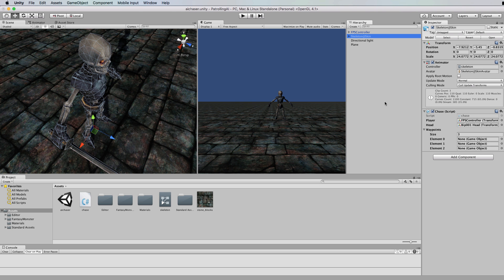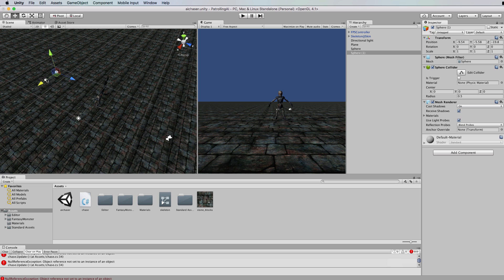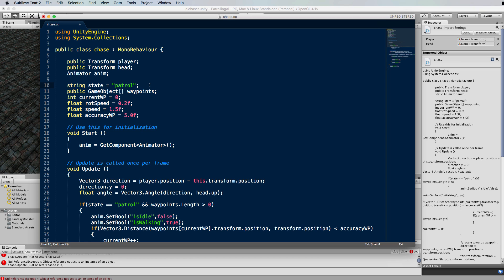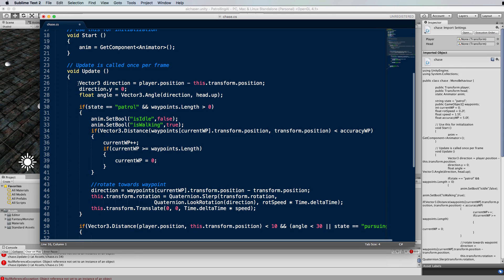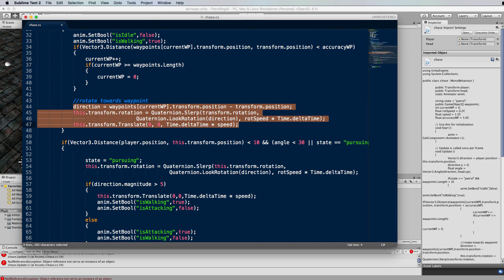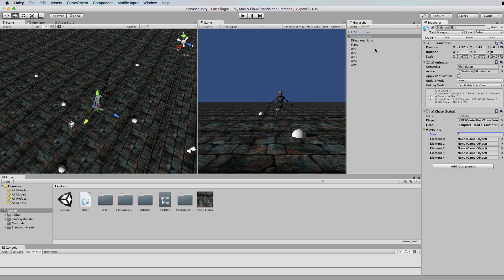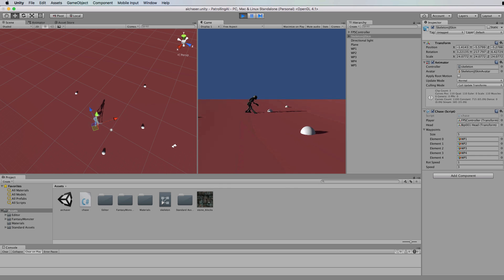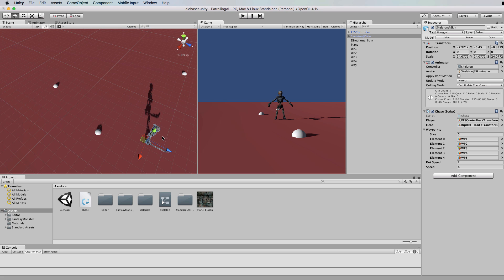Simple Waypoint Pathfinding with the Line of Sight AI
Early Bird Registration now open for Upcoming AI in Unity course

This tutorial takes the attacking "line of sight" AI created from an animated skeleton model and provides it with a patrolling behaviour.  The character will pathfind its way around a set of waypoints until the player gets too close and then it will start attacking.